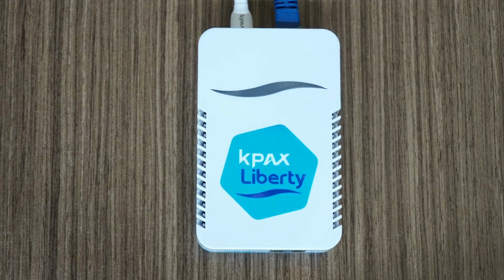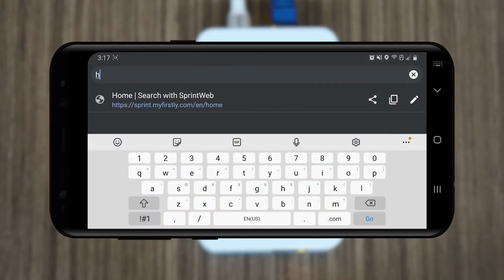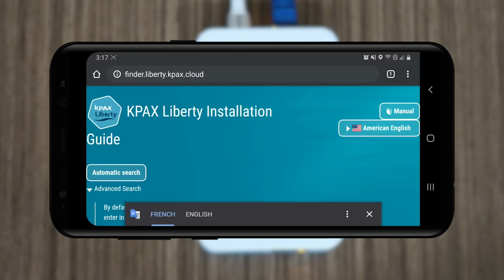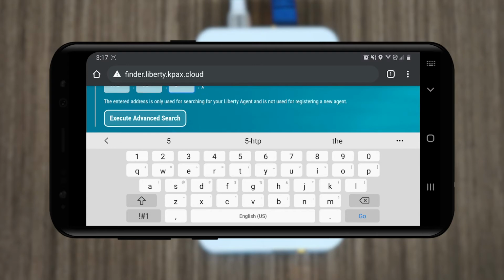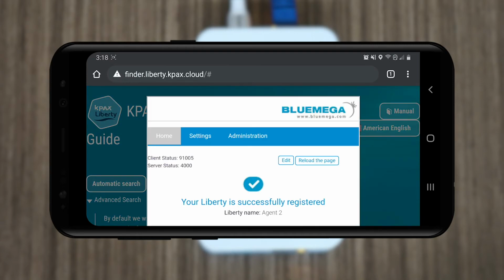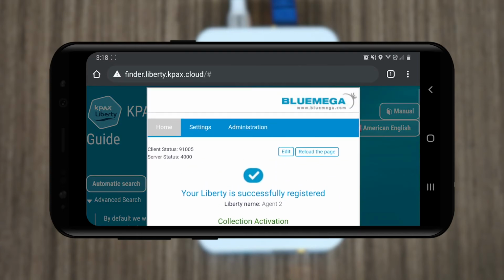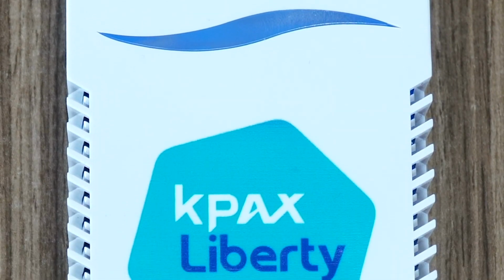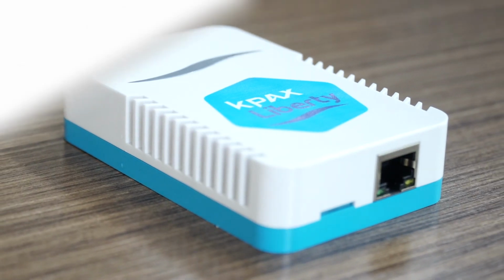Simple Installation with KPAX Liberty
to read more about Fleet Print Management.